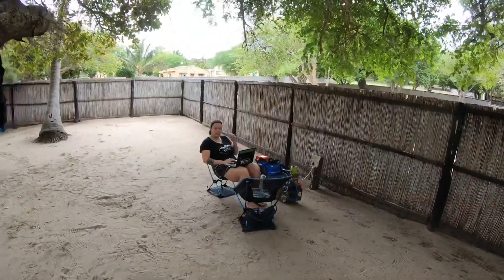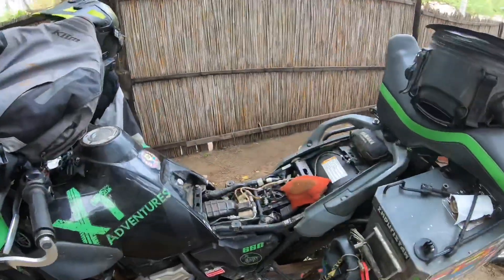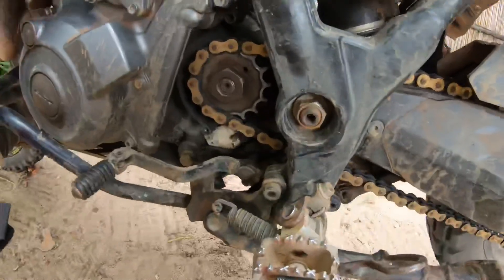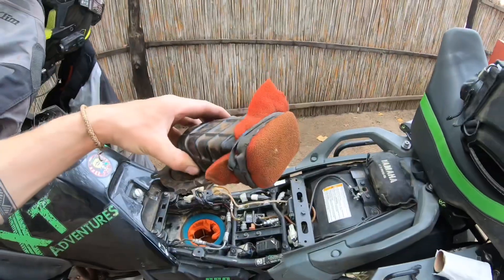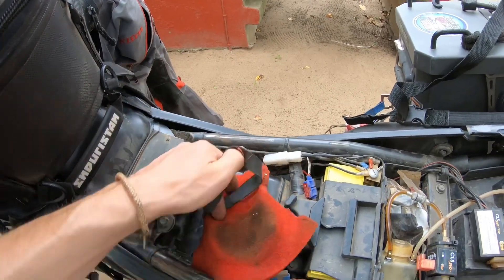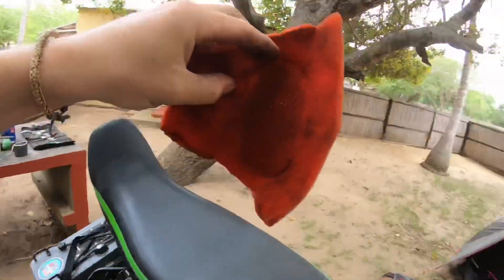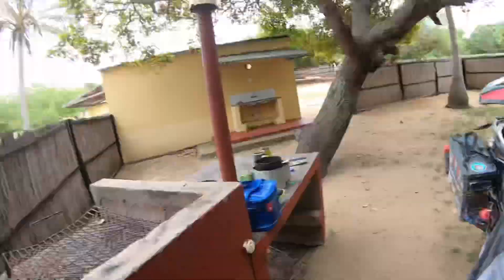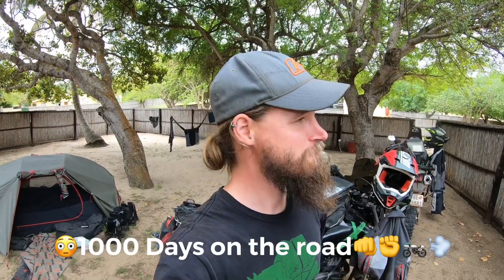Long time on the road and some maintanance